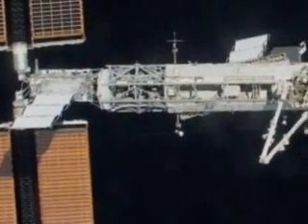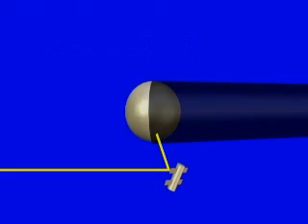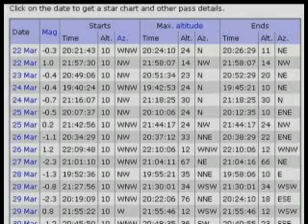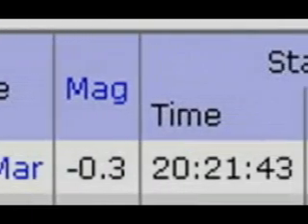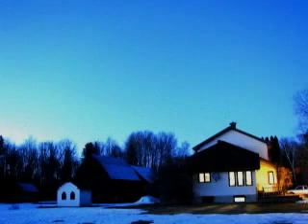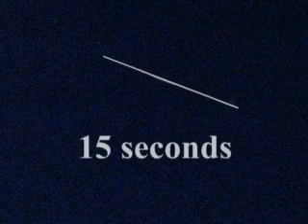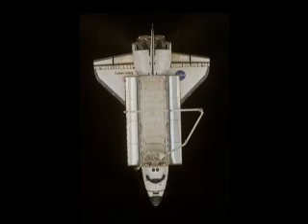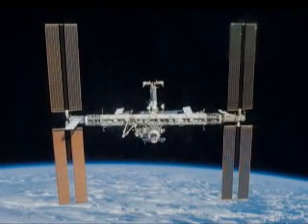Observe the International Space Station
If you know where and when to look, it is actually possible to see the International Space Station as it passes over your community.
This video is a short guide to finding and observing the ISS.  Viewing times for your location can be found
This activity supports the astronomy component of any science program.